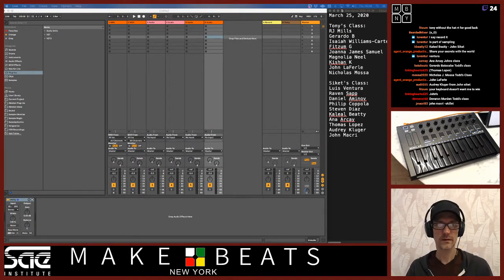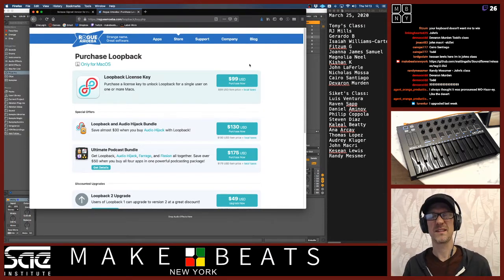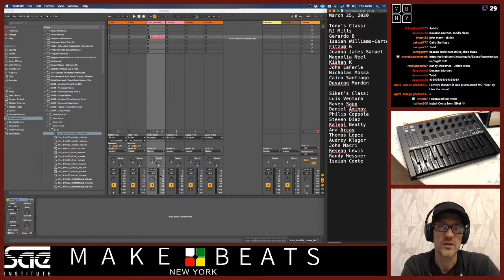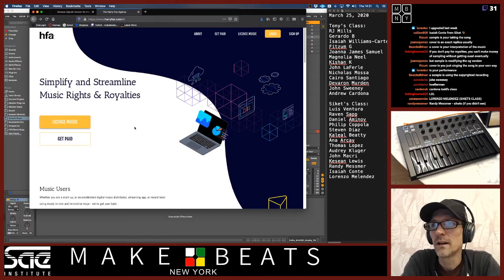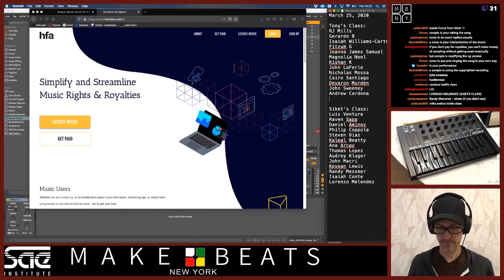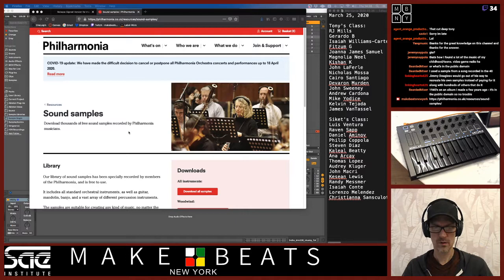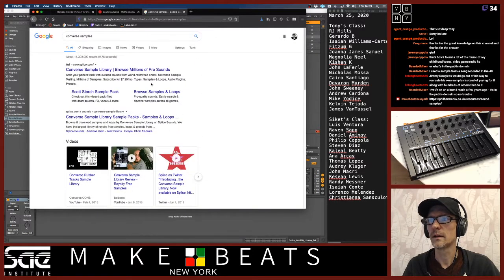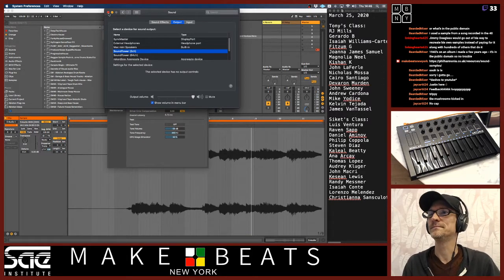Sampling Rights and Computer Recording pt 1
Sampling - What's ok and what's not. And how to record audio internally in your computer from one program to another.